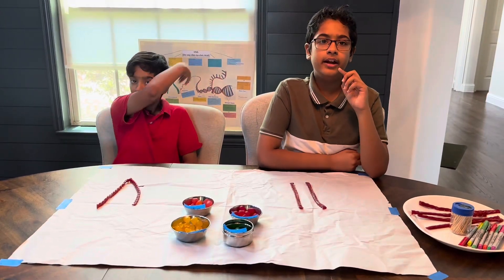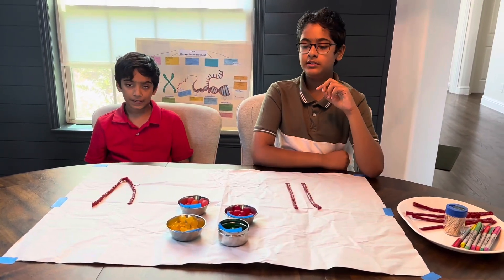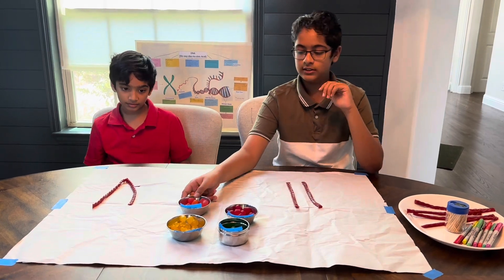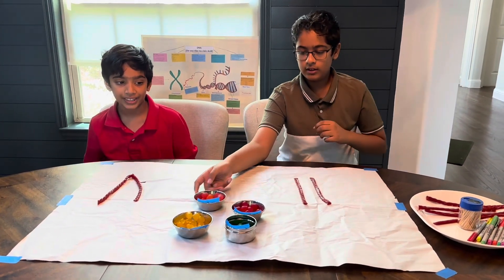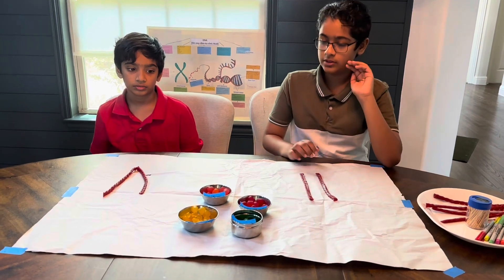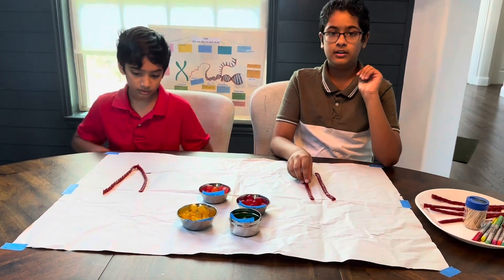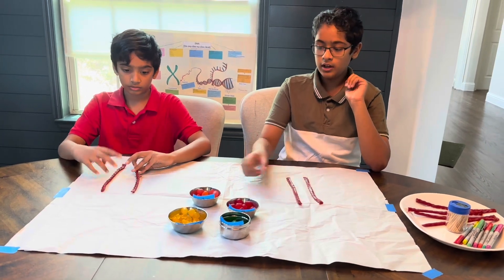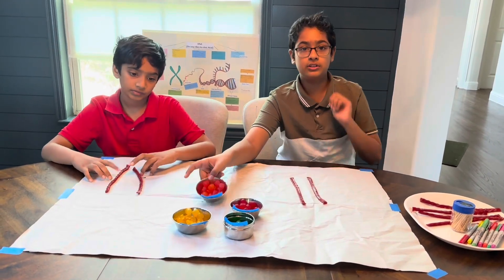Candy DNA Model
This video explains how to build a DNA model with candies.